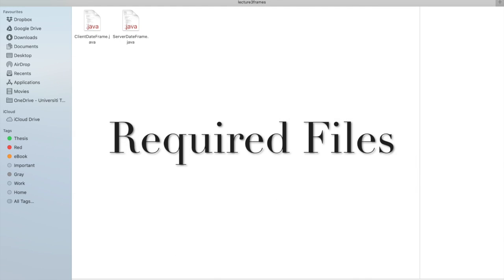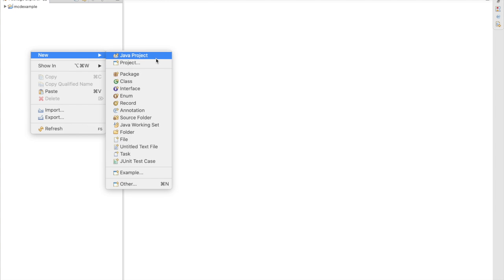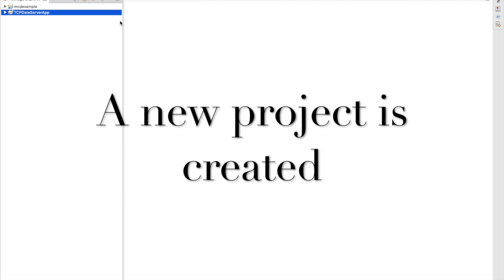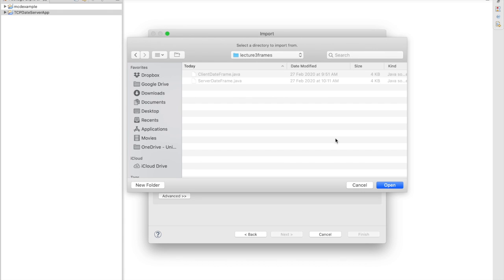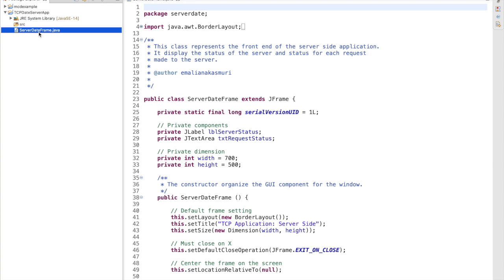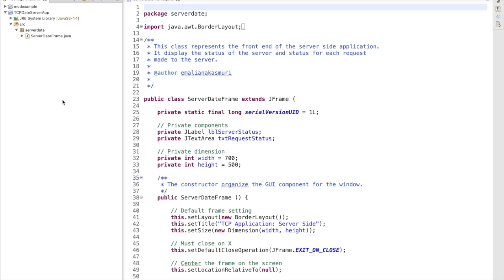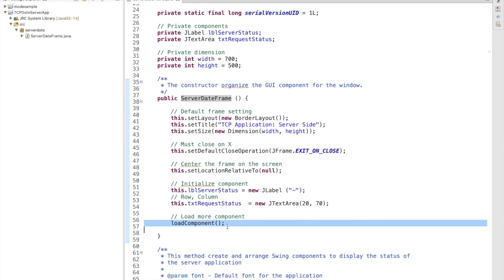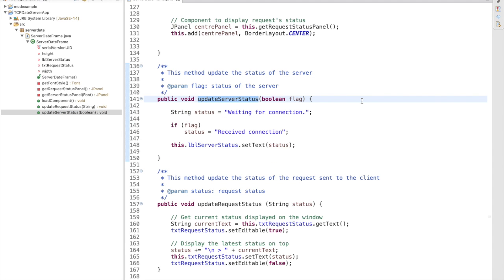Lecture 3 - Demo 1